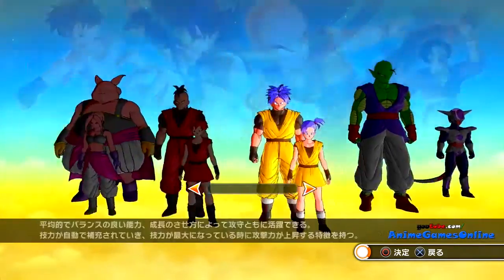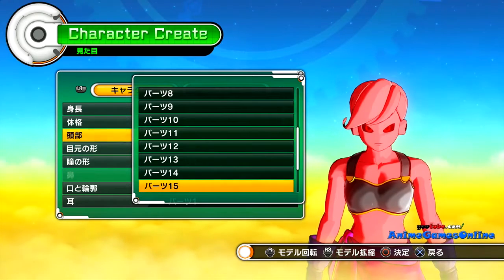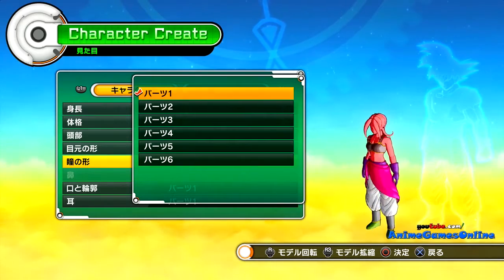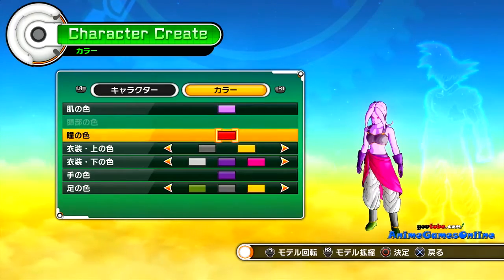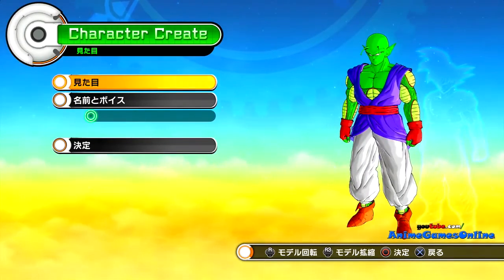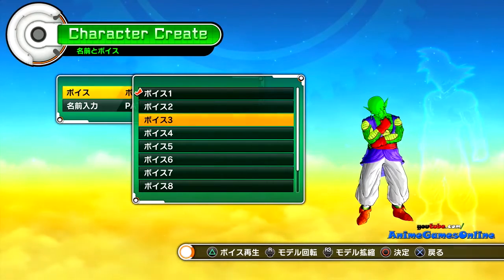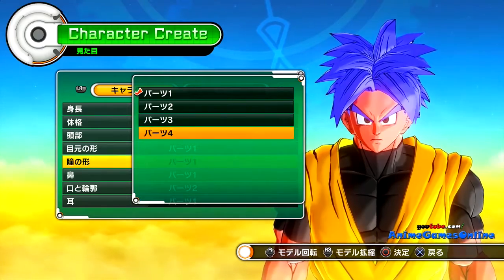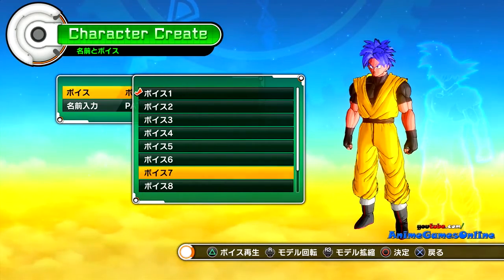Dragon Ball Xenoverse - Create A Character - Which Race Will You Choose?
The Hype for Xenoverse is real. So I ask you, what race will you choose for your custom character?

Music By - Big Giant Circles - Album - Imposter Nostalgia - Song - You Can Have Mine